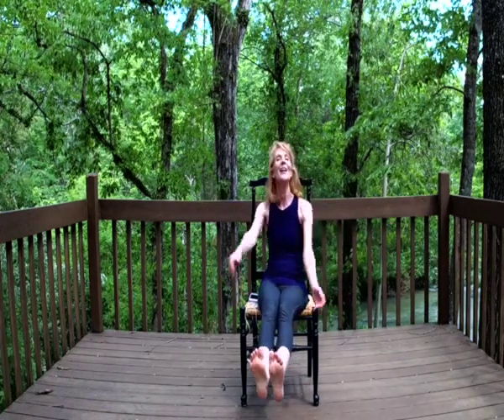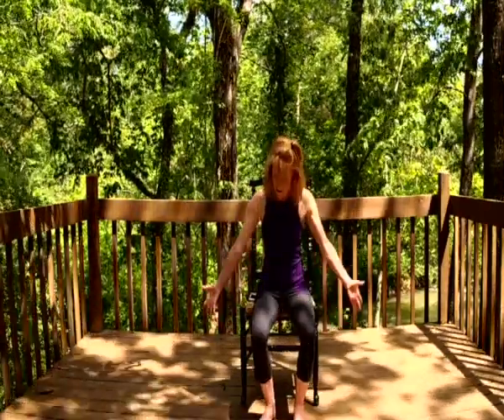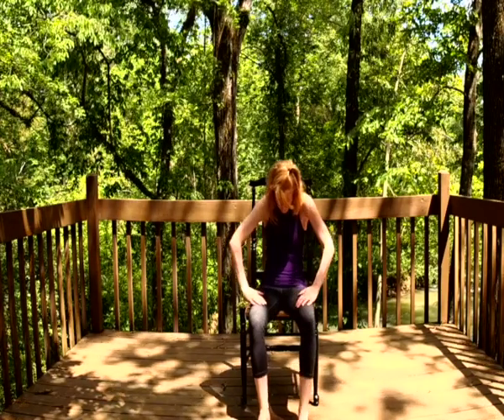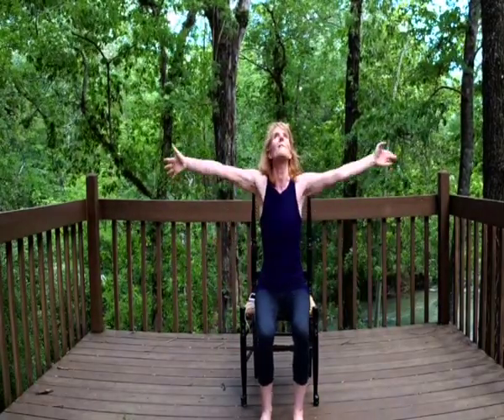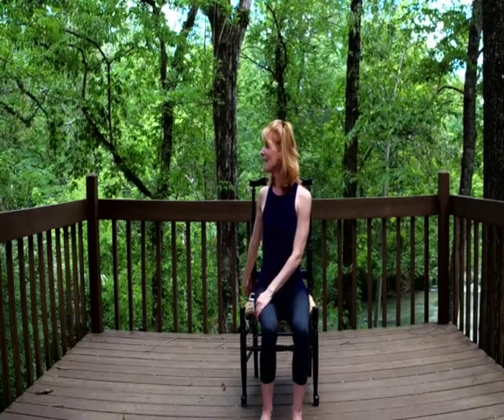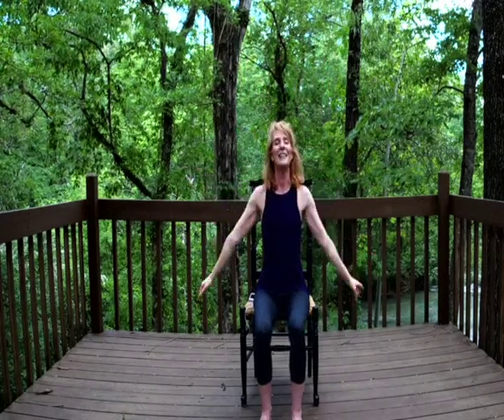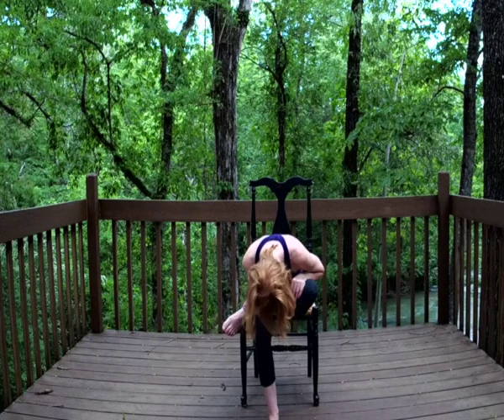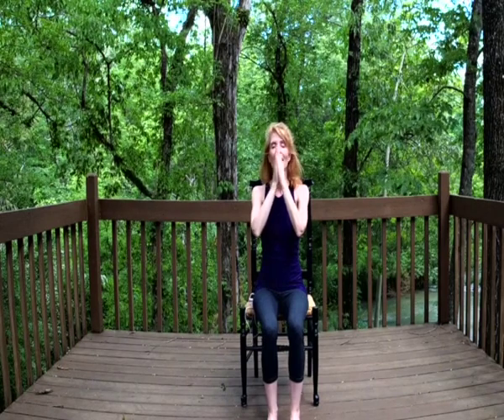Chair Yoga 4-27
In this chair yoga practice we will breath deep, get the blood flowing  and stretch big! No mat required! Just the chair you are sitting in! :-)